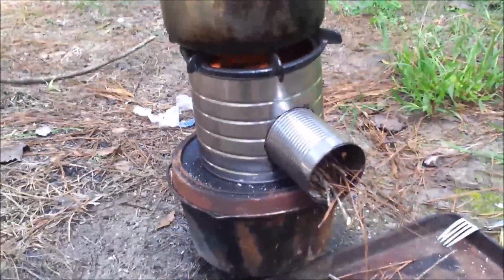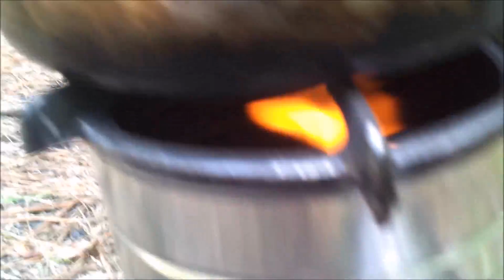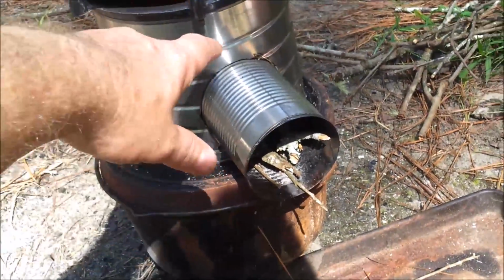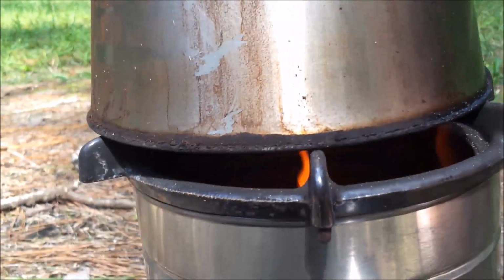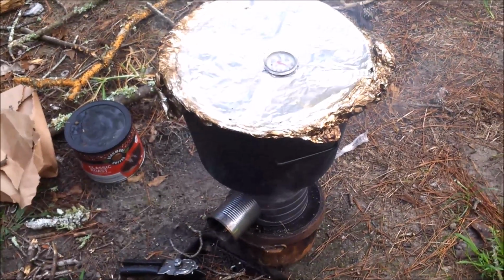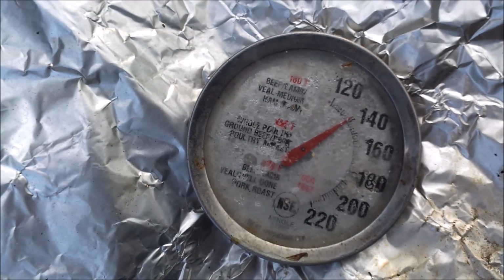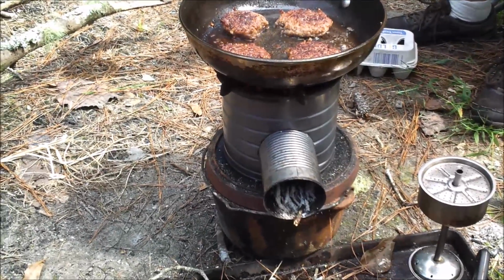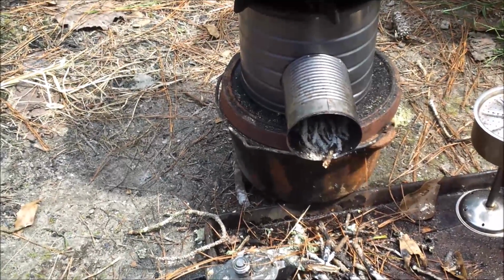How To Cook With a Rocket Stove At The Campsite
We have been living in a pop-up camper for over 6 months and have learned the best method of cooking.  I explain in this video.
After years of working 60 to 70 hours a week and never taking a vacation, Carolyn and I decided to quit our job and begin our full time RV’ing.  We bought a 1970 Starcraft pop-up camper and a fixed it up.  We may buy something more substantial later but we are quite excited starting our adventure in this pop-up.
**Anyone reusing or redistributing videos from the " Little House On The Road " channel must have my written permission**